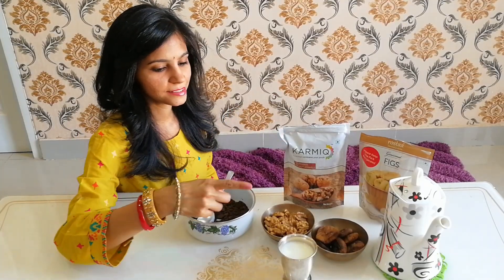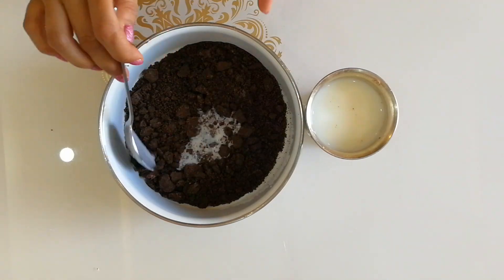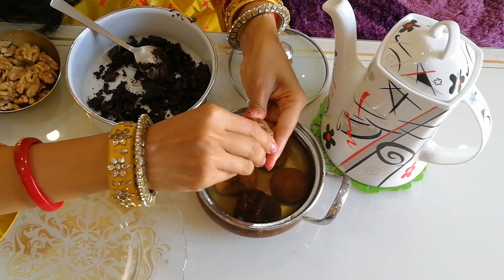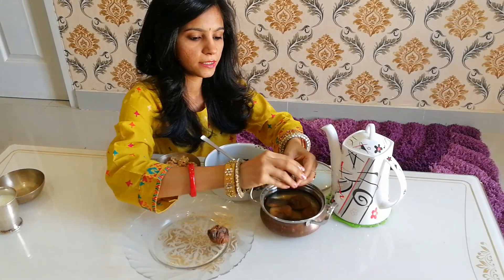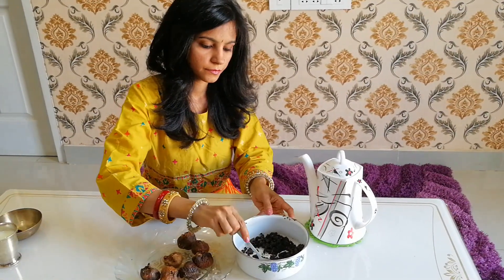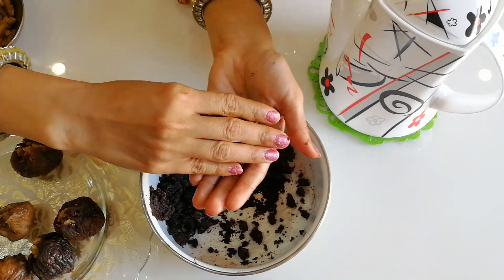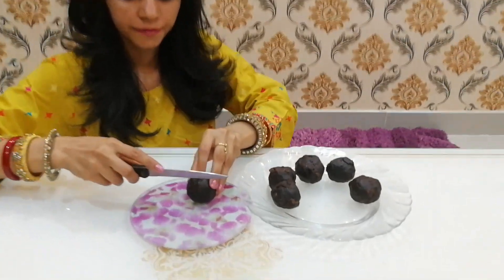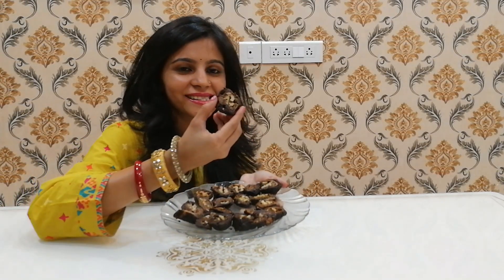Fig Walnut Sweet | Quick and Easy | healthy | Kids Friendly | Flameless Cooking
Super innovative sweet made out of walnut and fig, I call it "butterfly" :)
It is prepared without flame to give you rest from kitchen.

You can try this for your kids in vacation and I promise they will truly love it.
It is best to introduce and motivate kids to eat healthy dry fruits through this recipe.

Ingredients (approx 18-20 bites)
Fig - 6 pieces
Walnut - 15 kernels
Chocolate biscuits powder - 14 biscuits